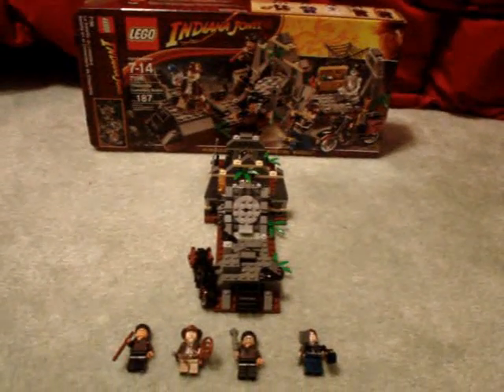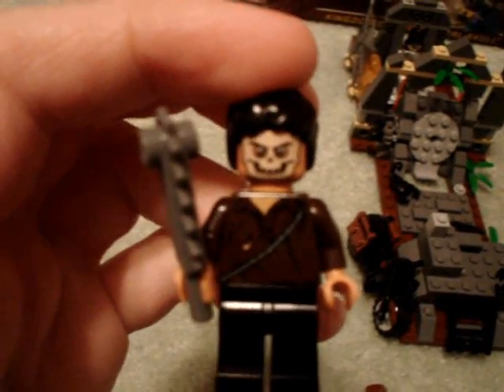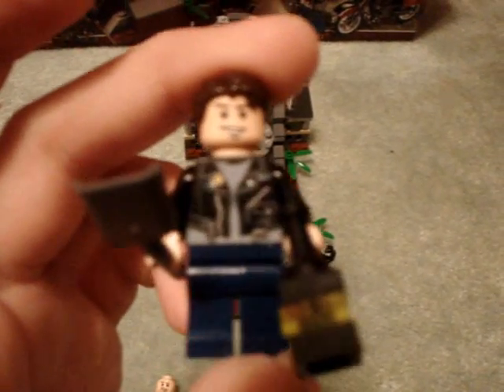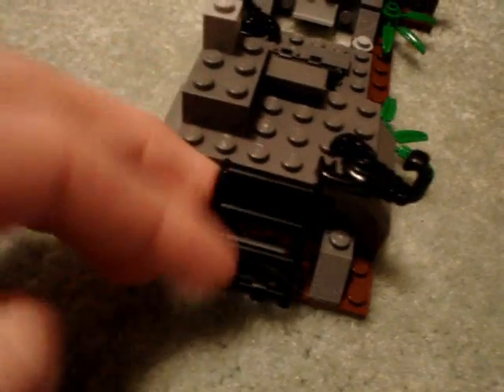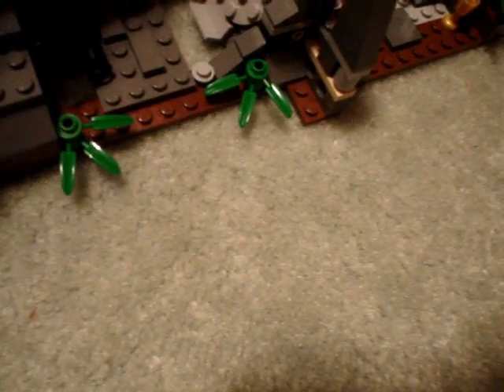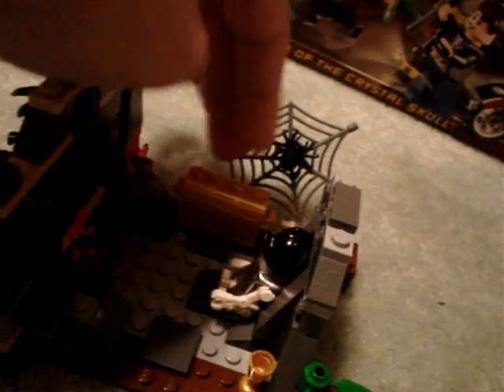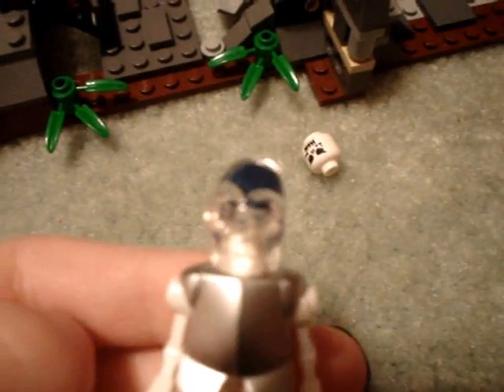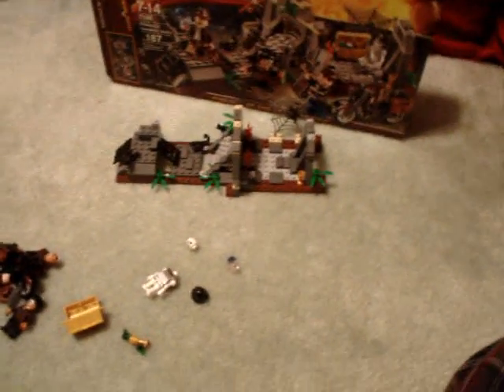LEGO Indiana Jones Chauchilla Cemetary Battle Review